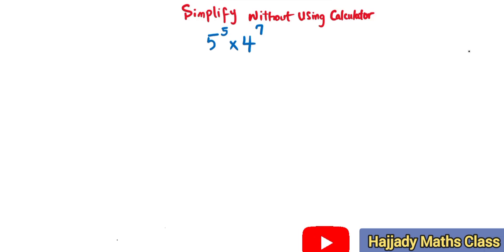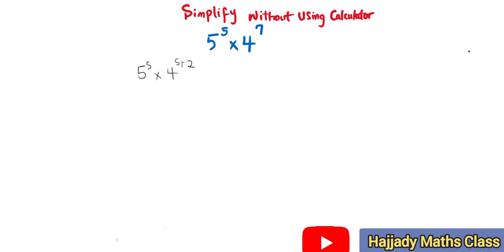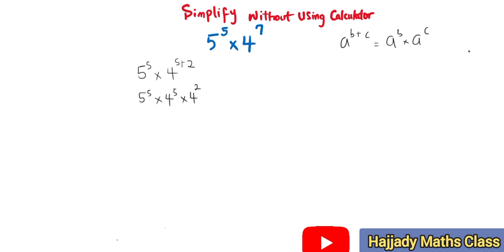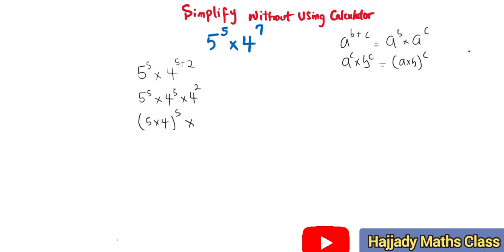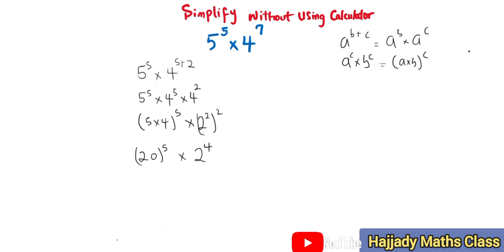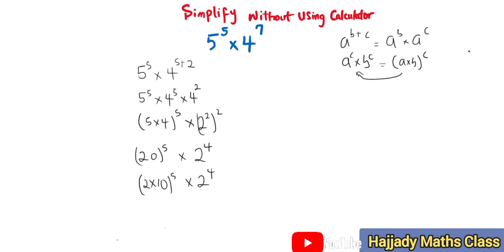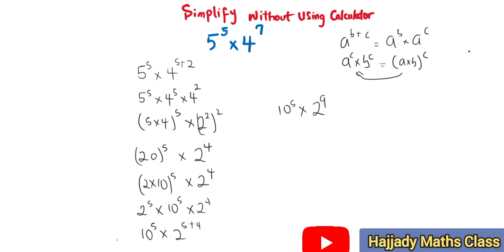Simplify without using Calculator | Simplification | How to solve this quickly?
Step-by-step tutorial by Hajjady Maths Class